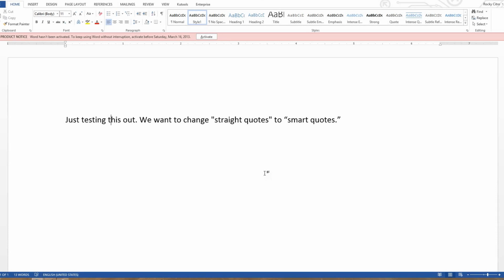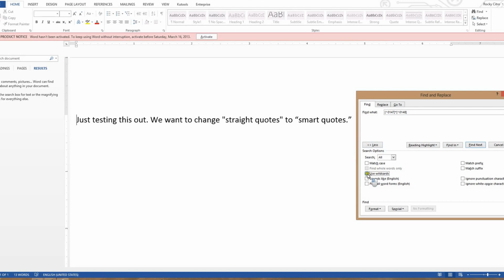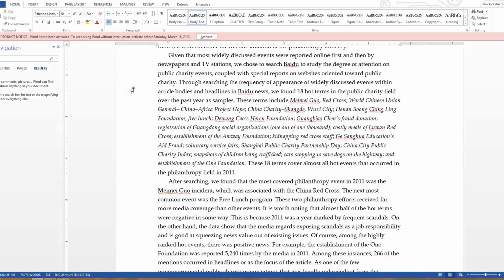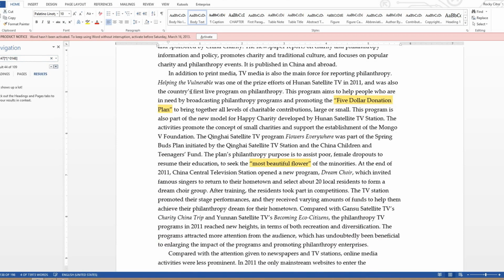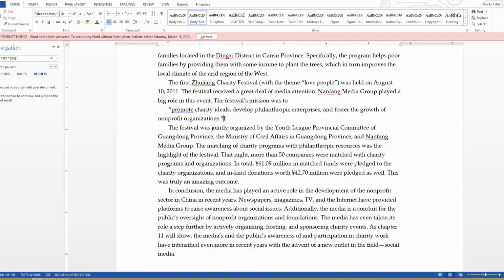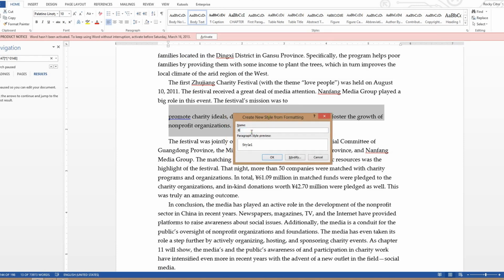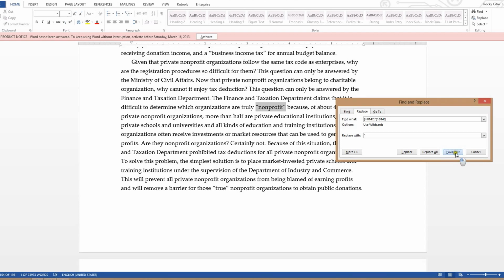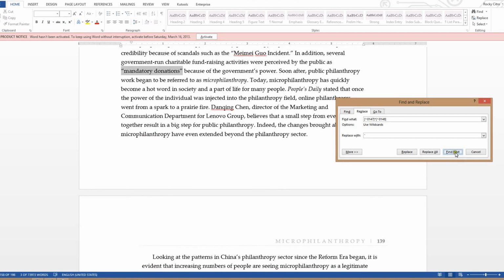Fast Way to Change Regular Quotes to Block Quotes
Note to Mac Users: Process is very similar but requires a minor tweak to work. for details.

So, after researching a bit online and combining that info with some tricks from my own repertoire, I figured out how to search for word strings within quotation marks in Microsoft Word.  I thought I'd share this in case you're looking to do the same.

Basically what I wanted to do was change all of my regular quotes of 40 words or more into block quotes. This is an APA style guideline. Chicago recommends 100 words or more or 6-8 lines of text (but we'll be using the word-count guideline here).

So basically, this involves 3 steps:

1. Make sure all of our quotation marks are formatted as smart (curly) quotes.
2. Search for strings that have at least 40 (or 100) words.
3. Block just those quotes.

In this video I'll show you how to do all three steps as efficiently as I know how to (and anyone can do this, as it doesn't require any programming).